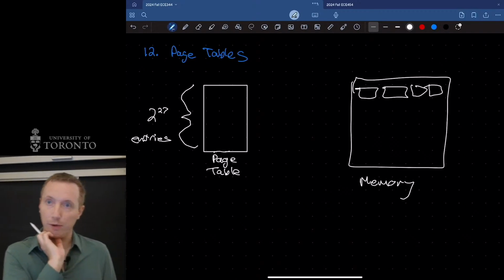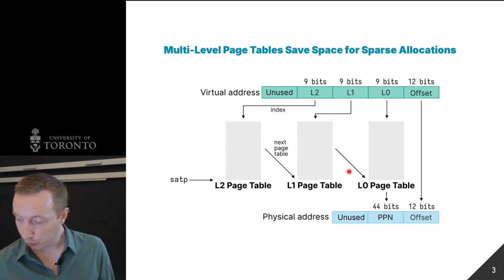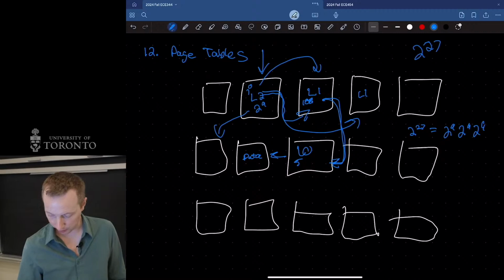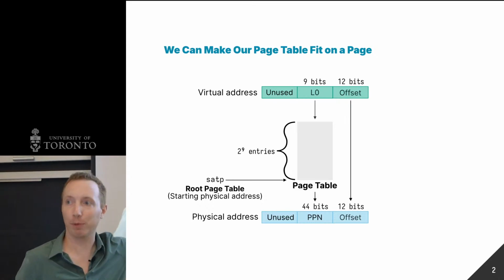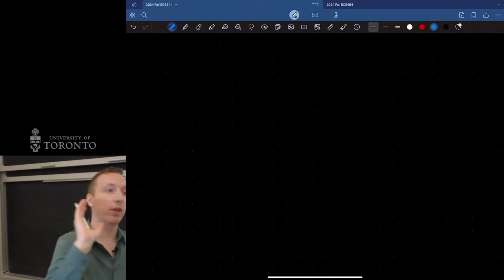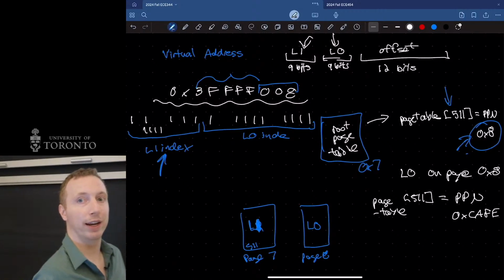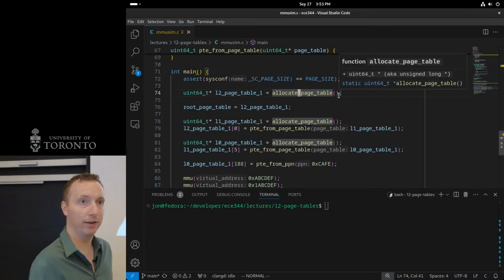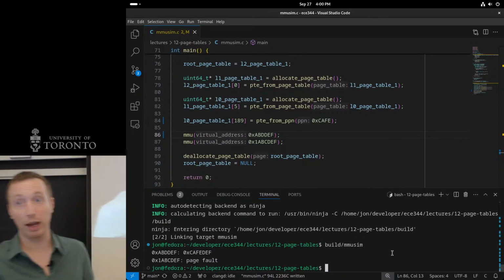12. "Page Tables" 2024 Fall ECE344 Section 2 (University of Toronto)